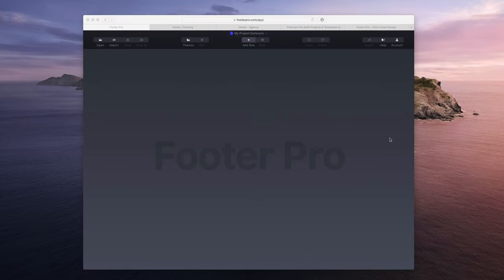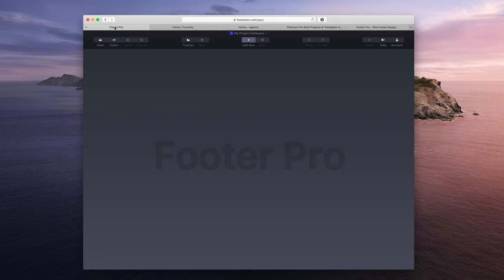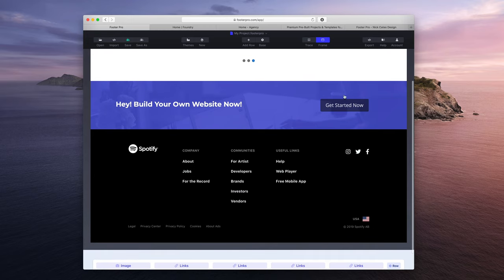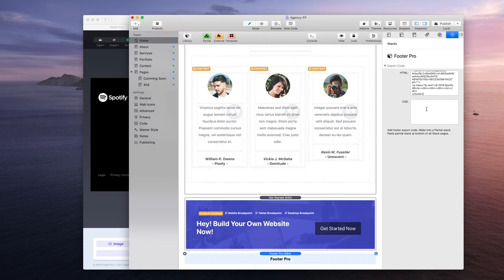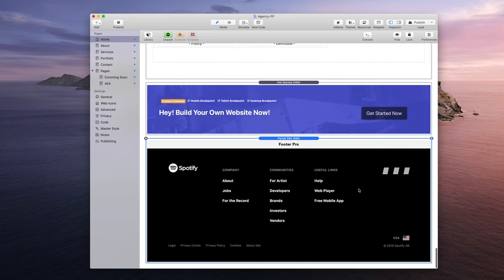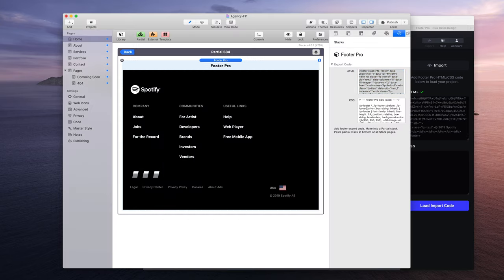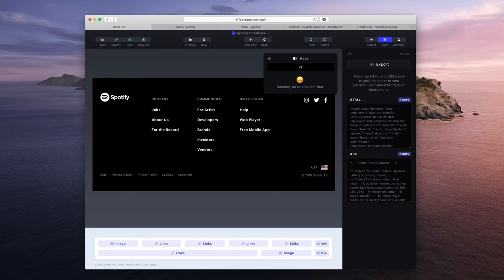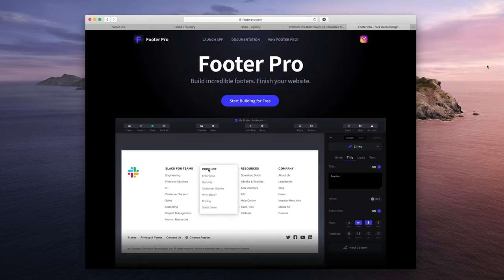Footer Pro Setup: Foundry for RapidWeaver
Tutorial on how to integrate Footer Pro with a Foundry stacks project for RapidWeaver.

Products used in this tutorial include...